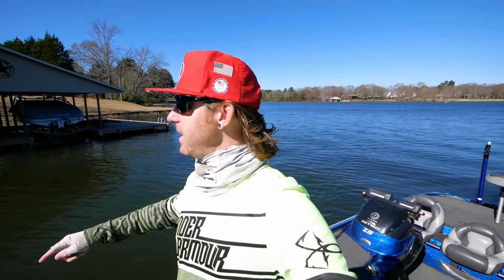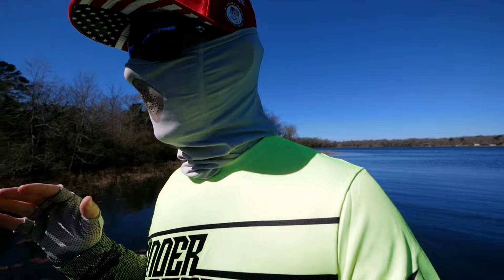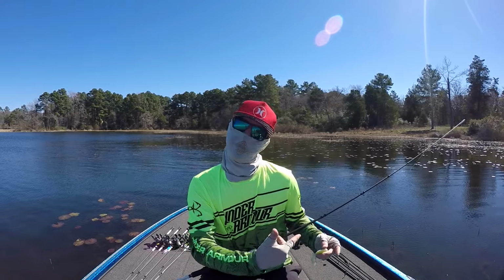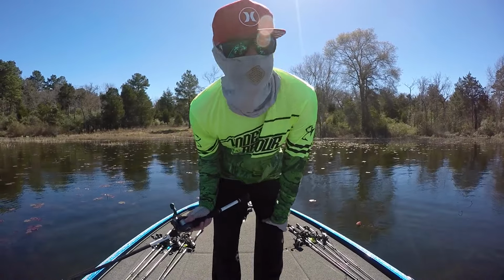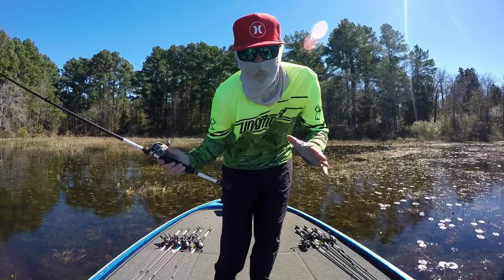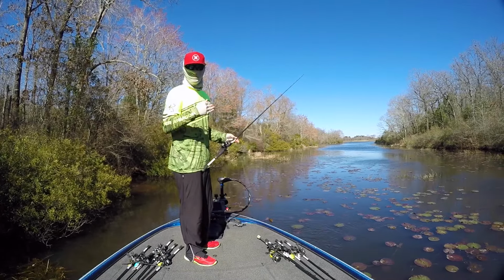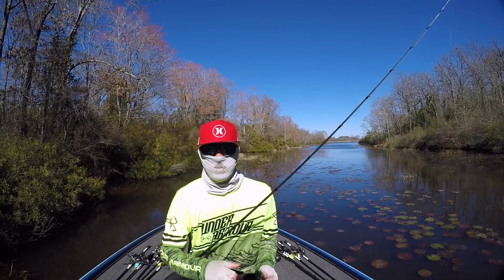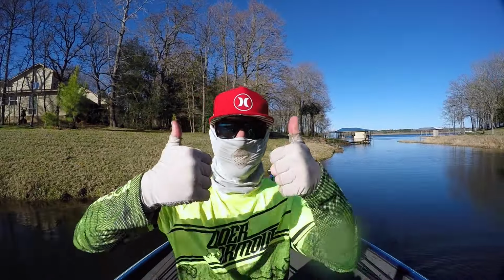The Spawn Is ON!!! + Trapper Tackle Hook Thoughts.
Catching spawning bass in 62 degree water + what I think about the new Trapper Tackle hooks.